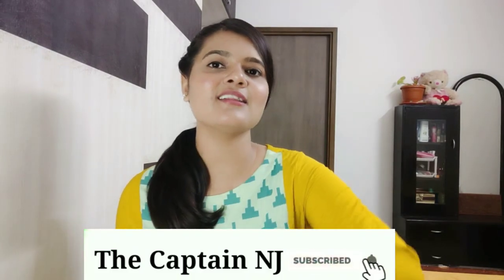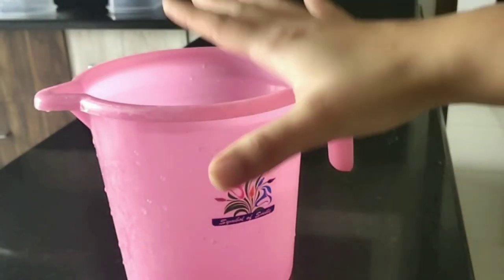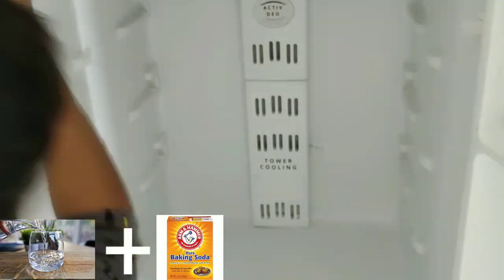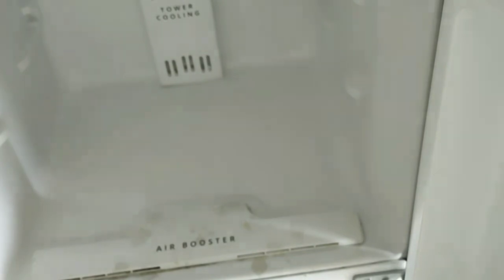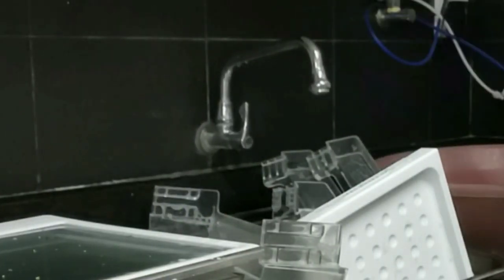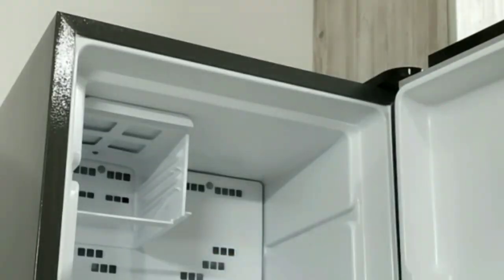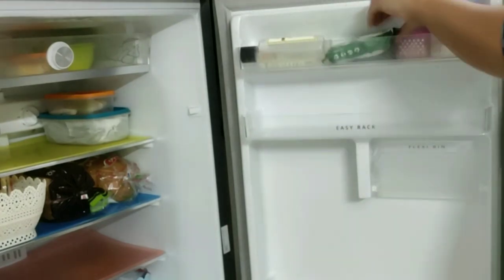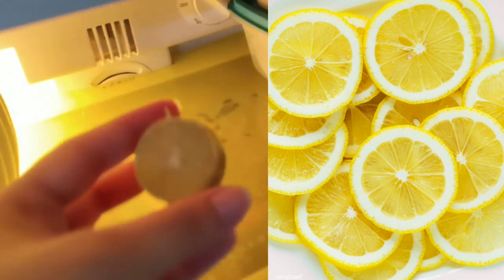How to Clean & Organize Your Fridge | Deep Fridge Cleaning | Fridge Cleaning & Organizing Tips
Hi Guys,

In this video, I am going to clean & organize my fridge. Also during the video, I will be sharing different types of cleaning methods and some organizing tips.

I hope by the end of the video you will get some cleaning & organizing ideas.

Fridge purchase link:
Whirlpool 240 L Frost Free Multi-Door Refrigerator(FP 263D PROTTON ROY ALPHA STEEL (N), Alpha Steel):

Organizers purchase links:
Net Bag-
Zipzag Bag-
ARECUS Plastic Fruit Basket with Net Cover
Nayasa Lacy Round 3 Piece Basket Set, Beige, Peach, and Chocolate-
Nayasa Lacy 2 Piece Plastic Tall Basket Set, Orange
Mast Kwick Wipe Cellulose Microfiber Kitchen Wipes, Biodegradable Cellulose Wiping Sponge, (Multicolor, Pack of 5):
Colin Glass Cleaner Pump 2X More Shine with shine Boosters - 500ml (Pack of 2):
Baking Soda: Learn MOre Things To Do With Baking Soda And Have A Blast Making It (Baking soda, powder, cleaning, beauty tips, bacteria):
HealthKart Natural White Vinegar, 0.5 L Unflavoured:
Bague Araku Valley Tribal Arabica Roasted Coffee Beans 100% Natural Direct from Araku 250gm ( Arabica Beans):
DeoDap Fridge Organizer Drawer - Adjustable Fridge Storage Basket, Sliding Storage Racks (1pc):

Helo: captainnj

Ta Ta...